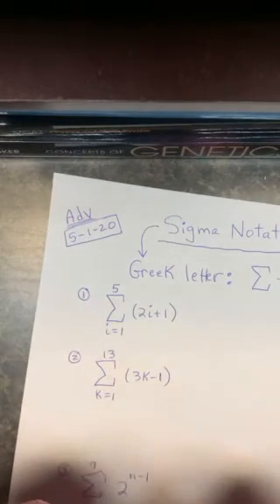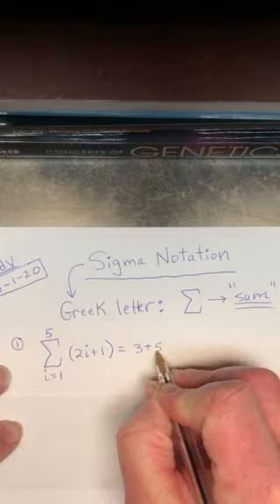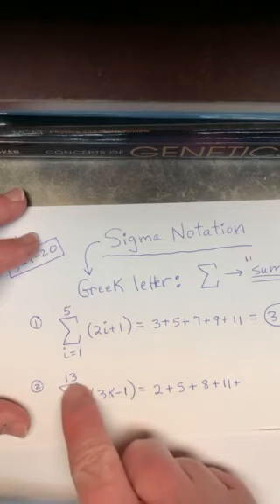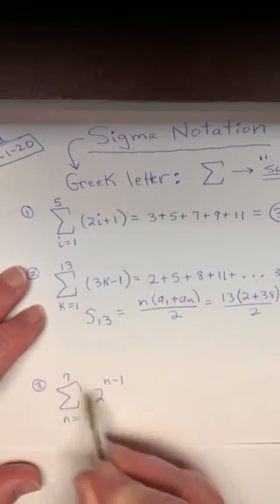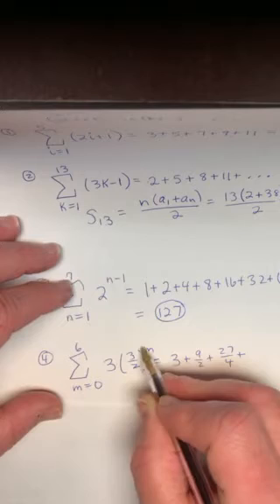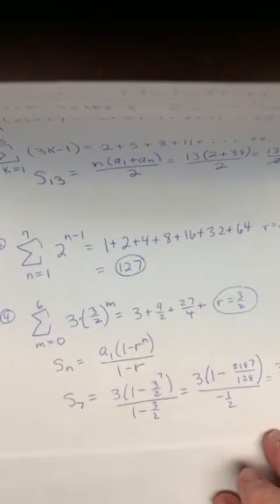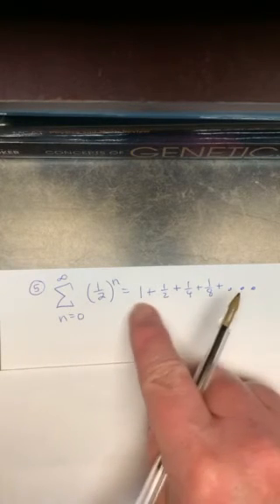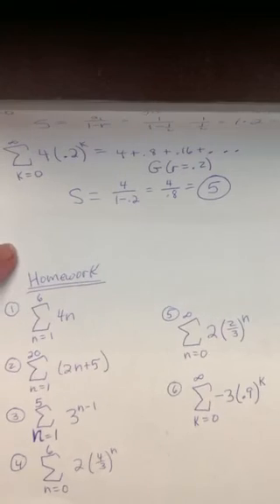Adv (Hon) 5-1-20